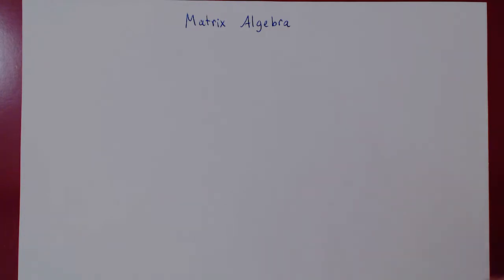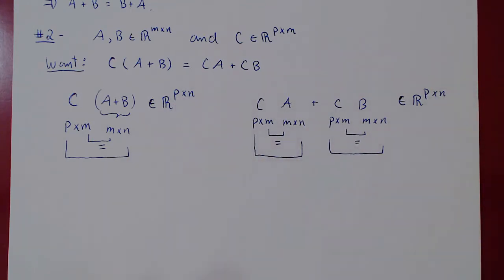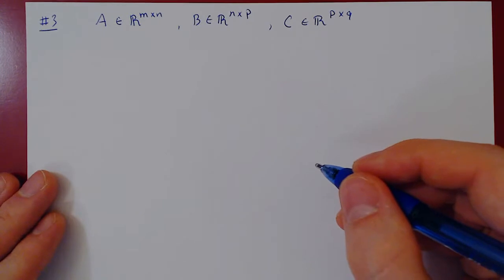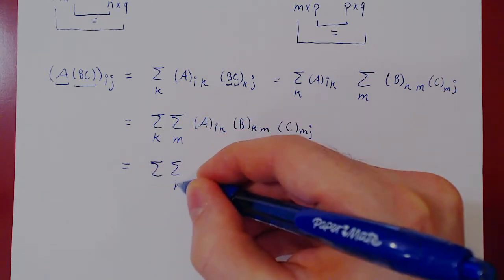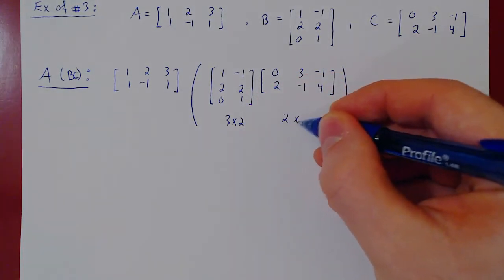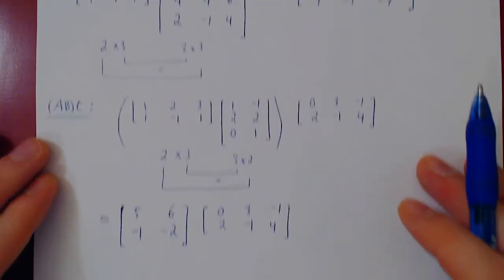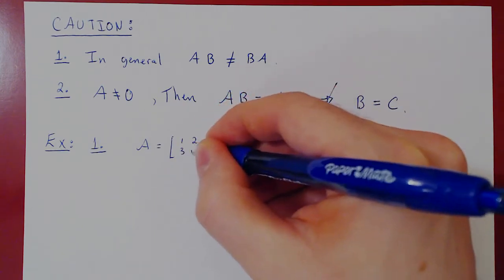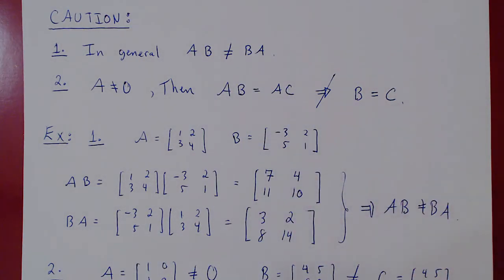Properties of Matrix Algebra - Proofs